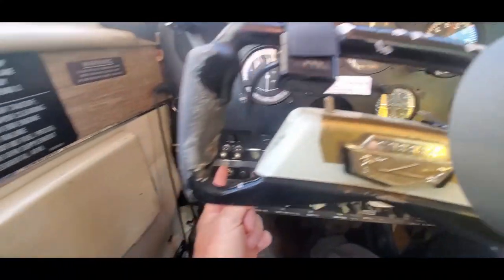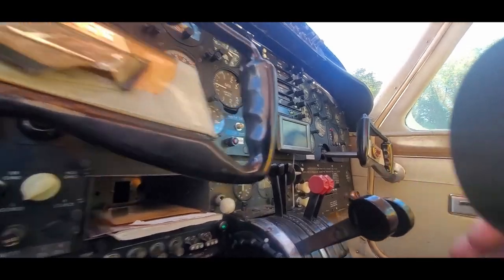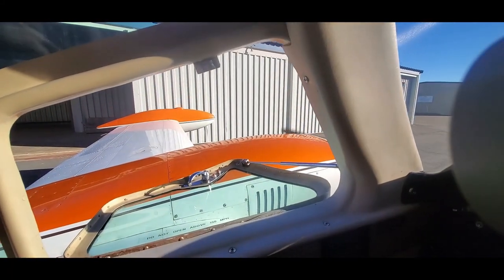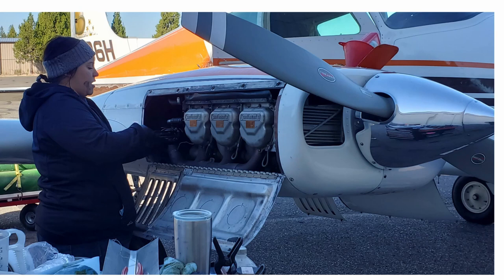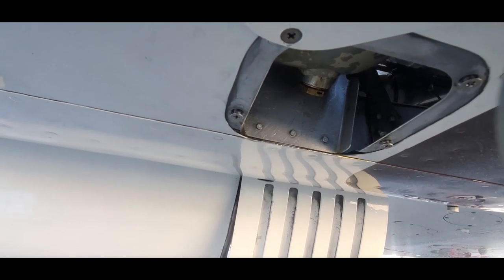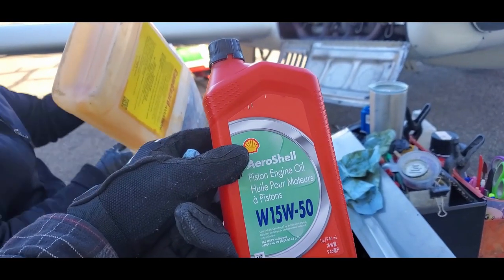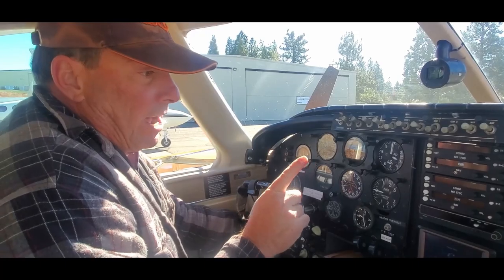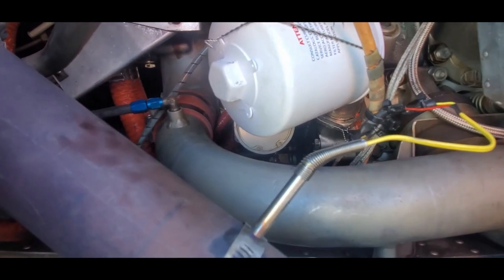1959 Cessna 310-C 'Harvey' Oil Change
A behind the scenes look at twin engine Cessna ownership. Filmed in October 2021.